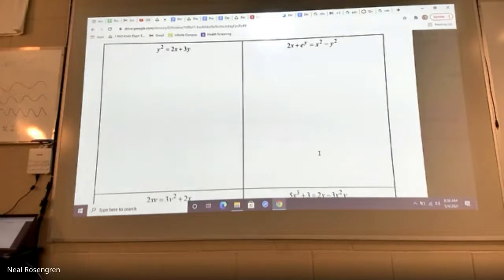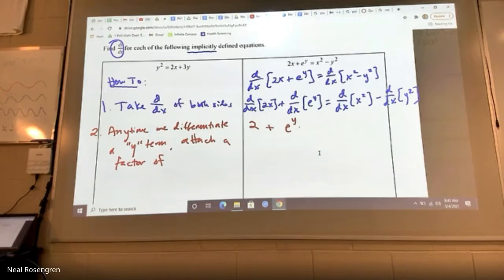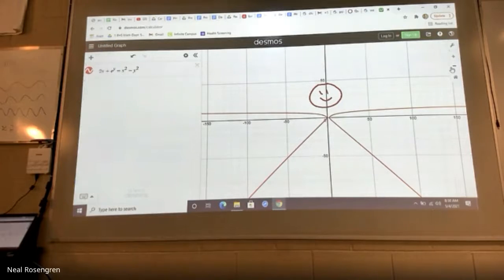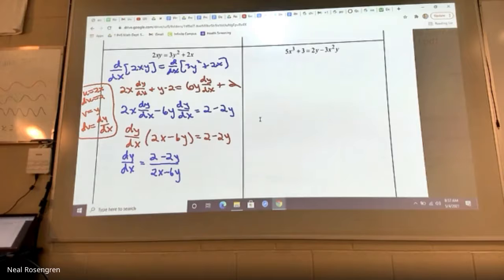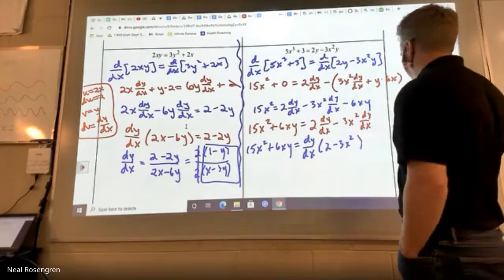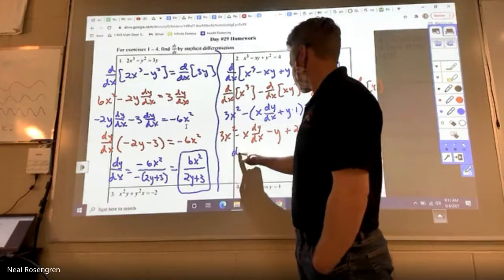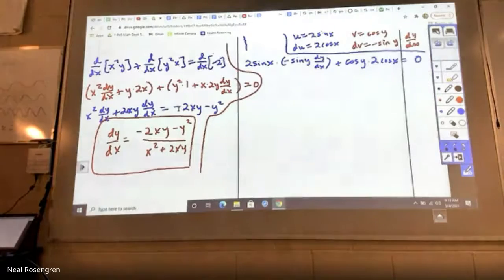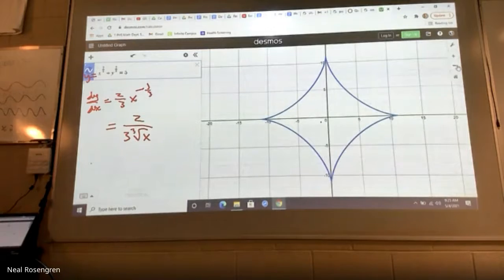May 4, 2021 - Calc A - Unit 4 - Day 2 - Implicit Differentiation - 2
Calculus A
Unit 4
Day 2
Implicit Differentiation
Period 2